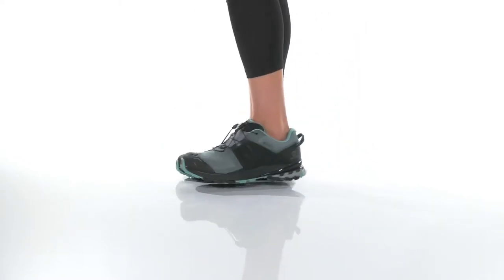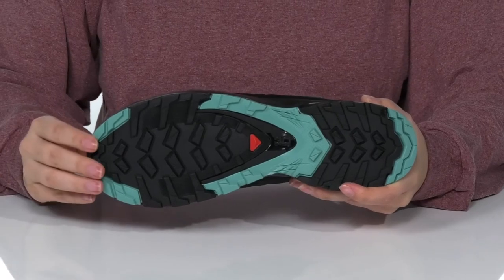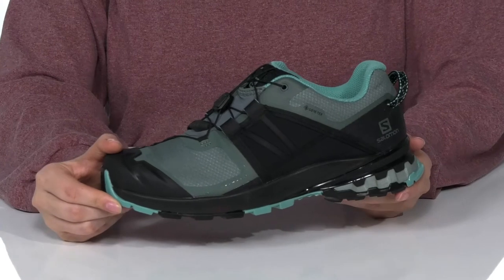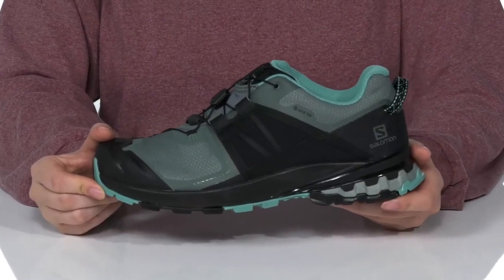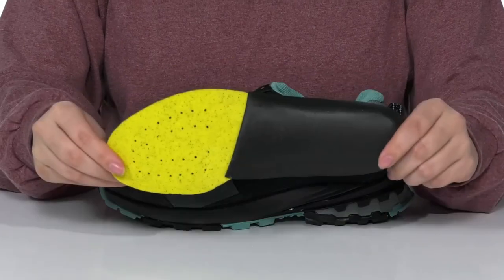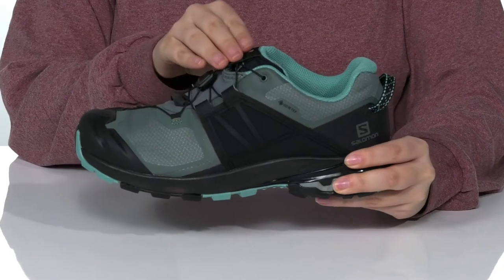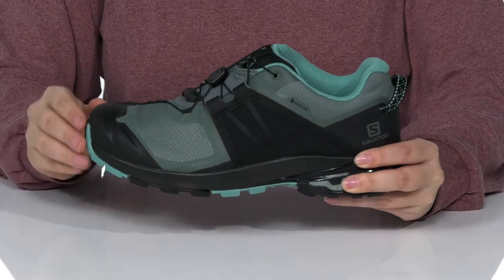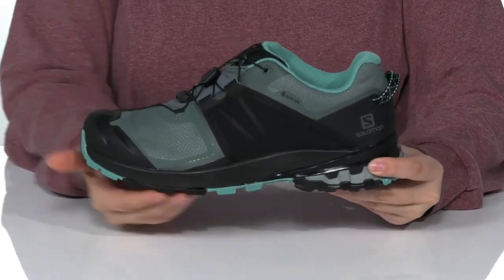Salomon XA Wild GTX® SKU: 9343436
Salomon XA Wild GTX&reg;.
Synthetic upper.
Textile lining.
Synthetic sole.
Imported.